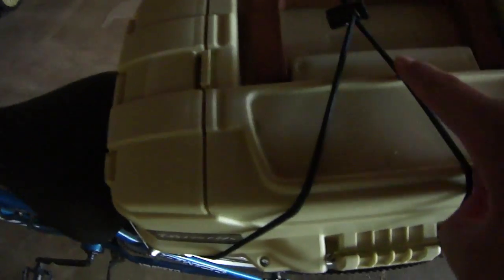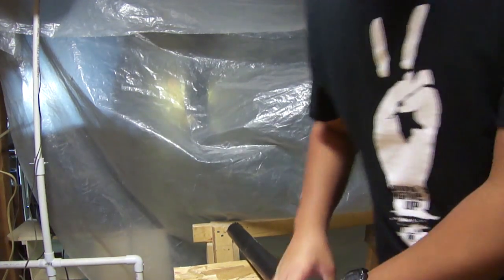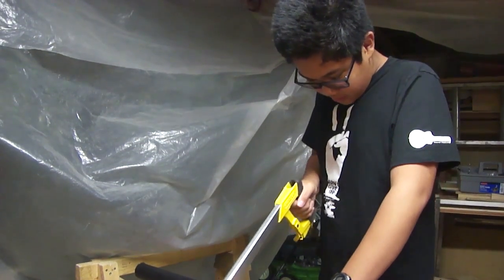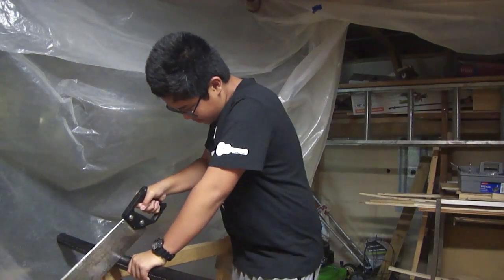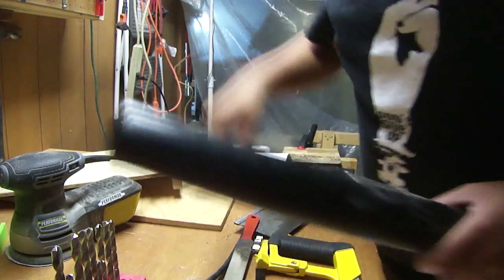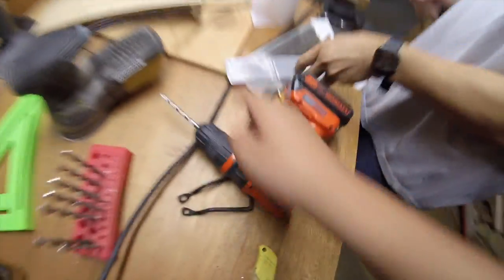Making the Fishmobile!!!